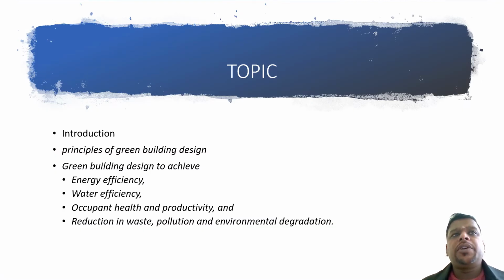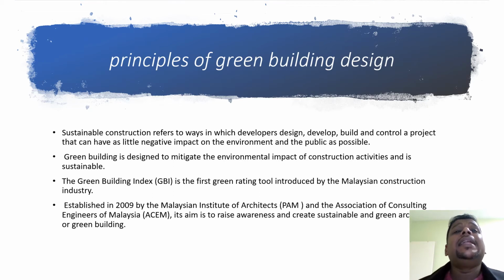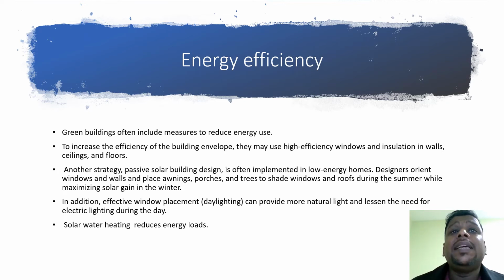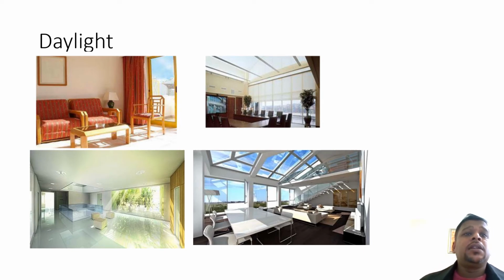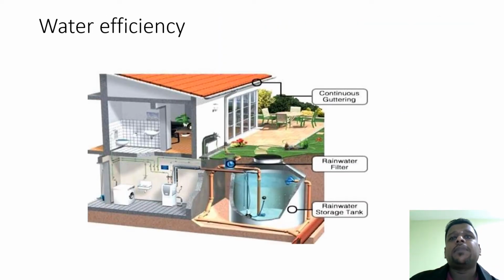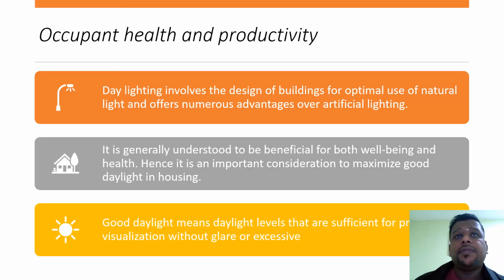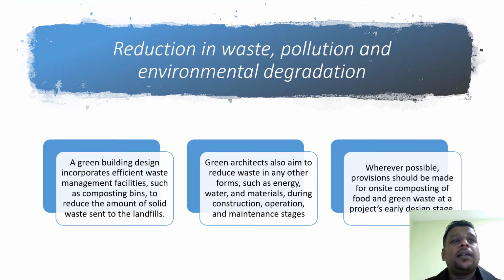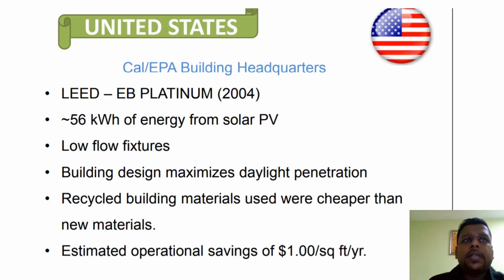EBME2103 MECHANICAL AND ELECTRICAL SYSTEMS IN BUILDING GREEN BUILDING DESIGN SARAVANAN